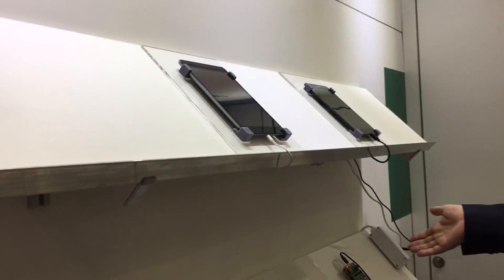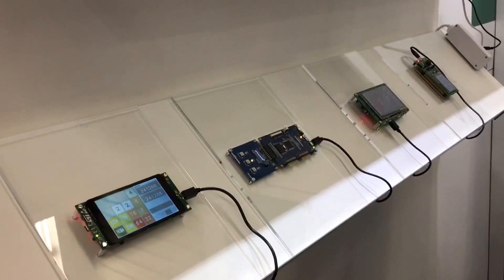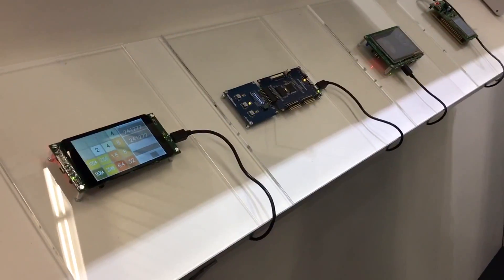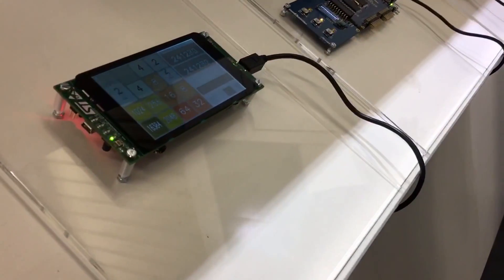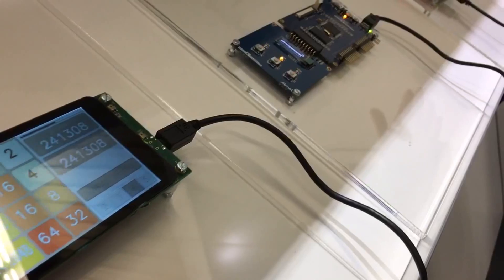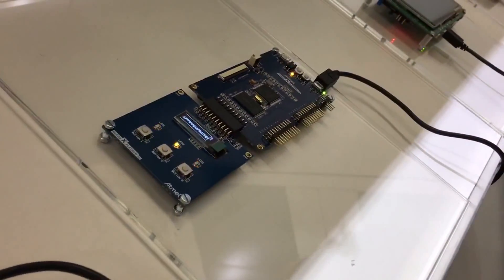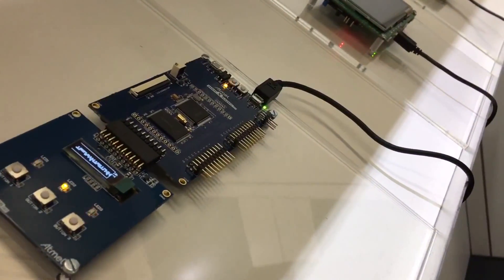Embedded World 2016 Video: AdaCore explains Ada's shrinking footprints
Embedded Computing Executive VP Rich Nass interviews Commercial Team Lead Jamie Ayre at the AdaCore booth at Hall 4-149 on Day 2 of Embedded World.